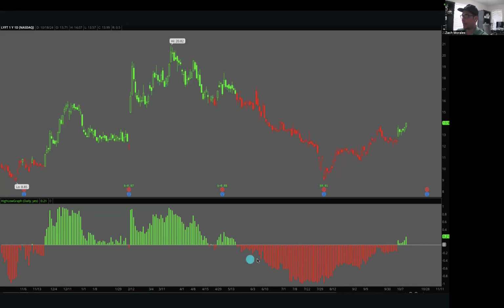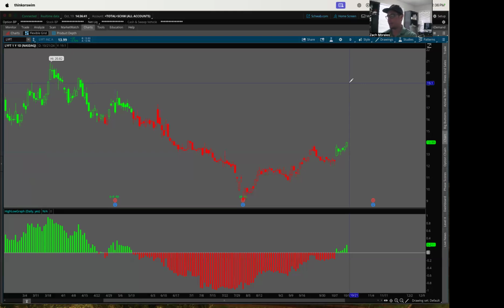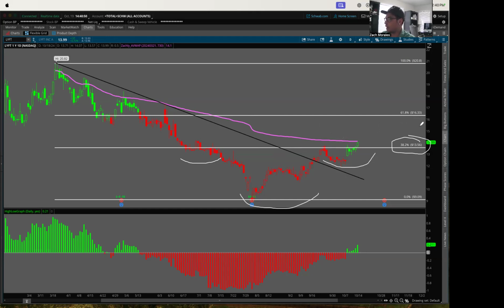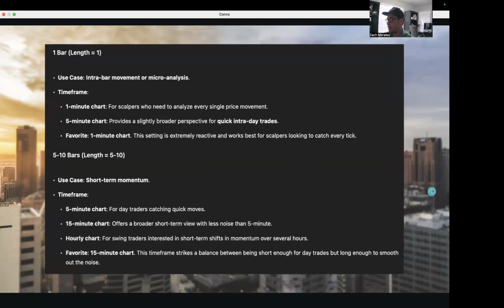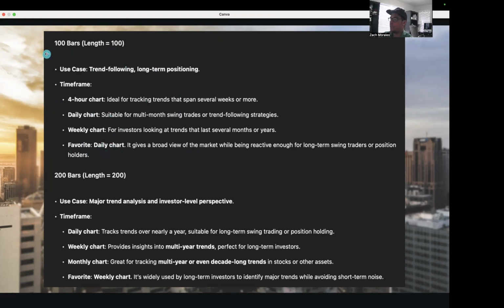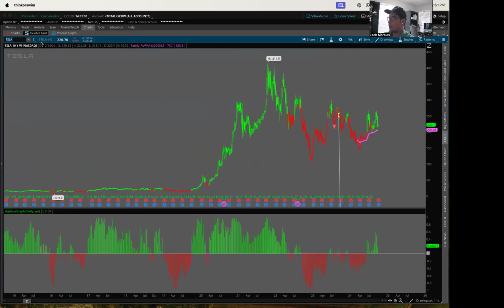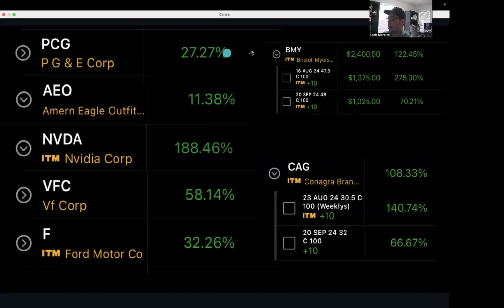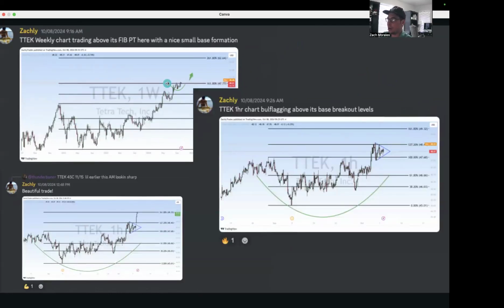🚨CREATING A NEW BUY/SELL INDICATOR FOR TRADING🚨 - *Thinkorswim Explanation/Tutorial*